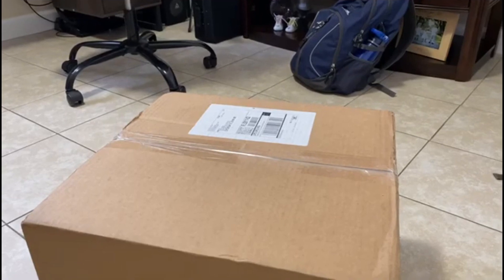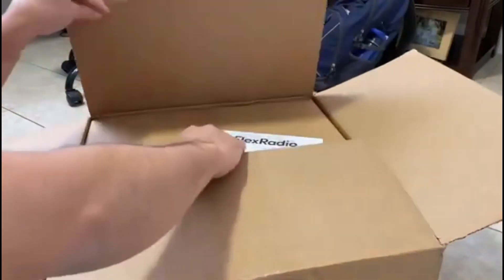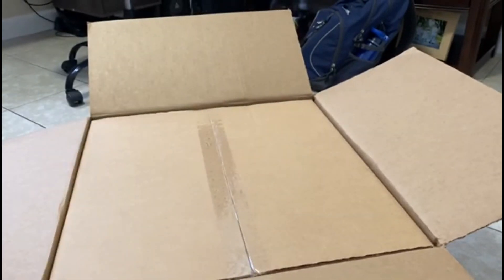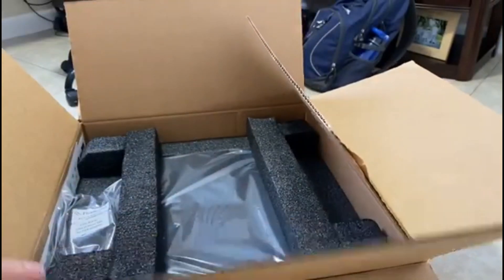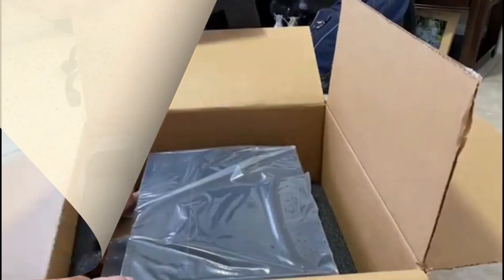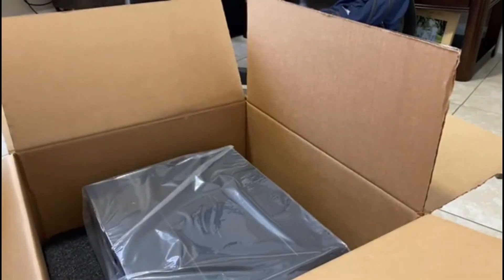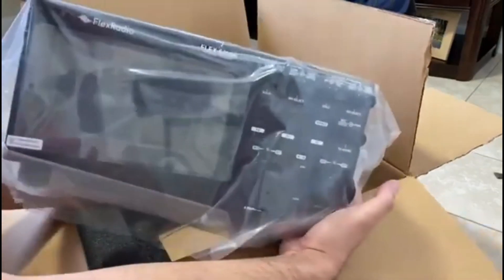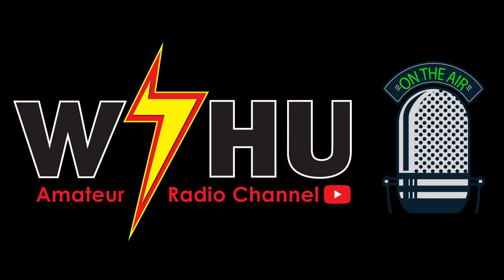Flex 6400M unboxing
My new radio Flex 6400M  replacing my TS890S